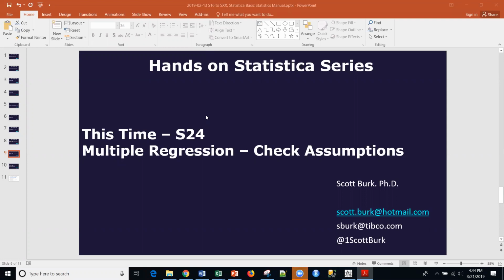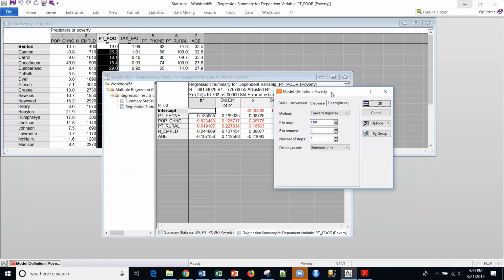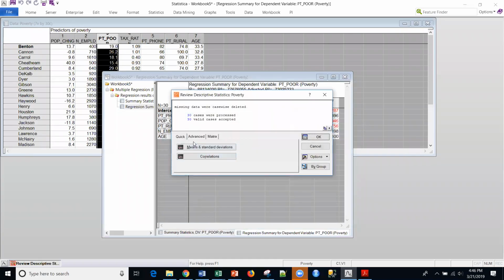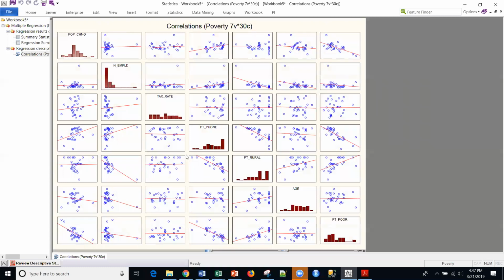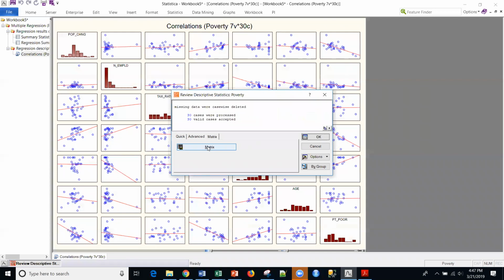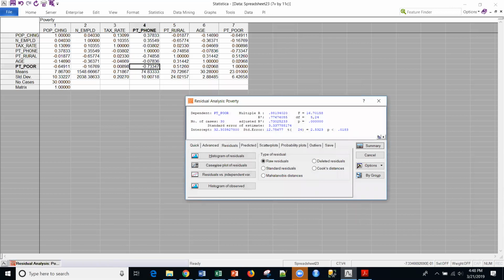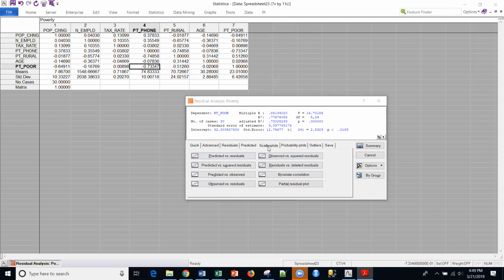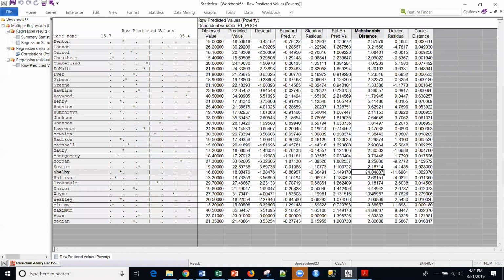S24 Multiple Regression – Check Assumptions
Whether you are an Analytics Manager, Data Scientist, Analyst or Engineer you will love Statistica.  This short video covers checking the assumptions of a simple multiple regression model within Statistica. It follows from S23 where we built a simple model.   It is meant to be a quick reference with brief, easy instructions.